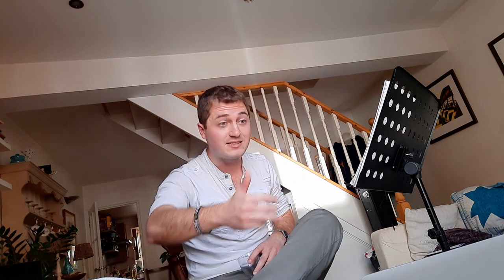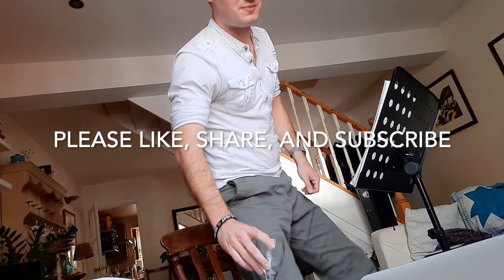Advice for Beginner/intermediate Chromatic Players and Diatonic players crossing over.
I was lucky enough to present this lecture 's "lockdown sessions". If you're not familiar with the organisation do please check out their work. As the only UK Charity dedicated to instrument, it's a group that I really like to support!

The resources mentioned:
A little bit about me:

The other resources are, the chromatic scale, the c major scale, the diatonic 7th arpeggios, and the circle of fifths which can be found easily online. =)